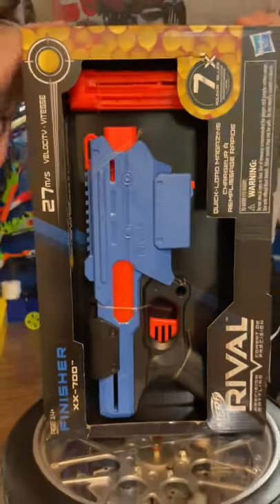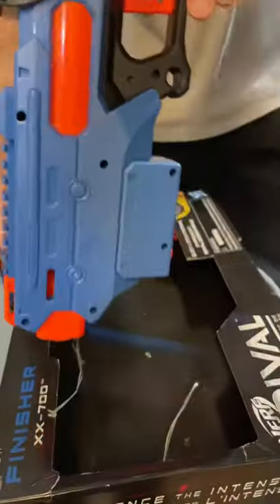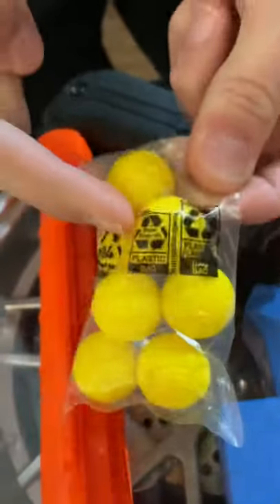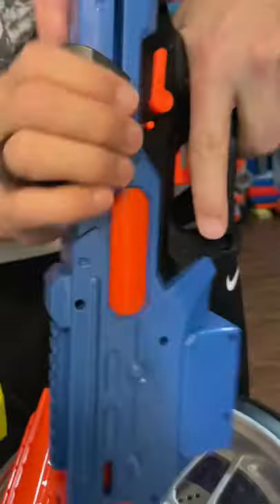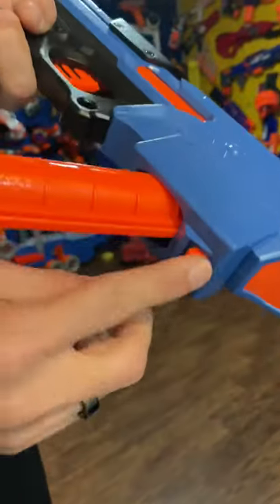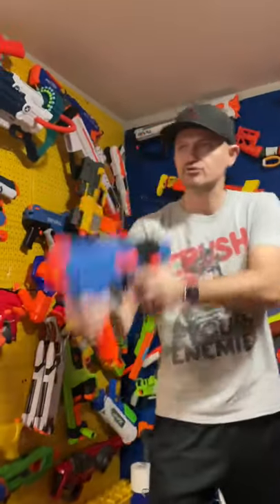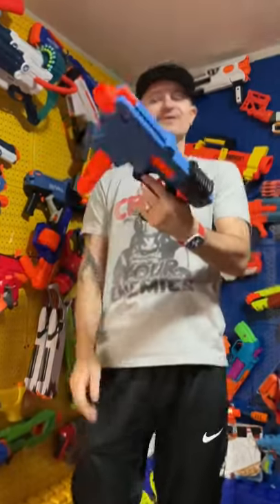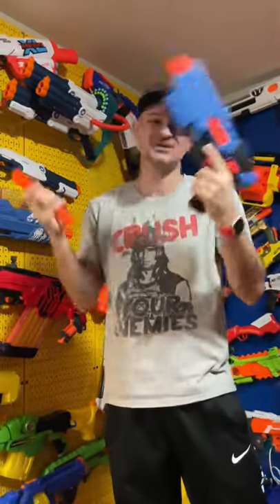NERF RIVAL FINISHER REVIEW | MacDannyGun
Exclusive Youtube Nerf shorts by MacDannyGun! Nerf Rival Finisher Unboxing and Review!